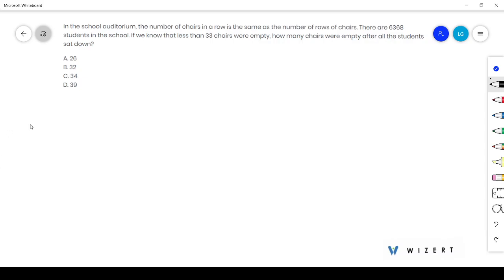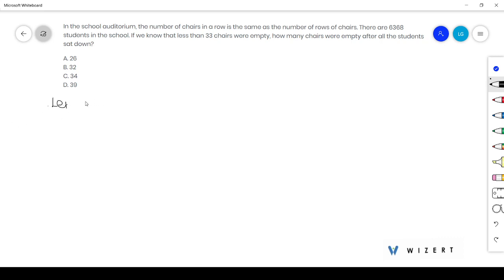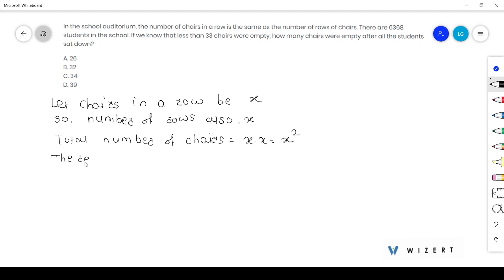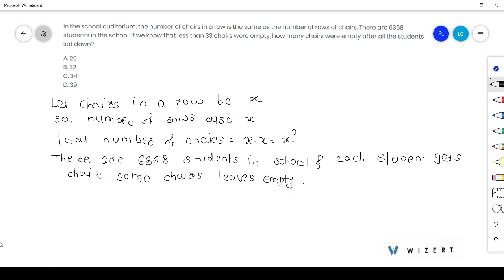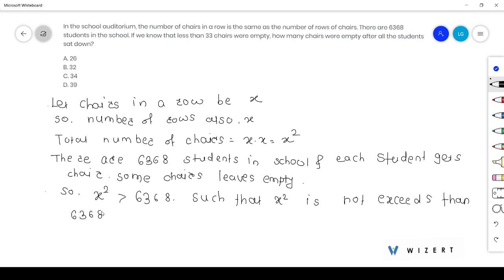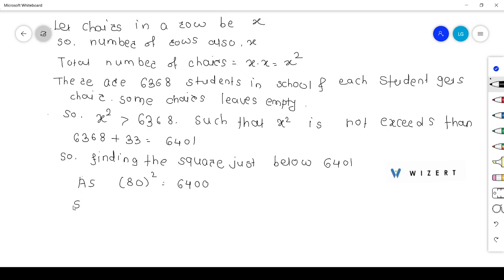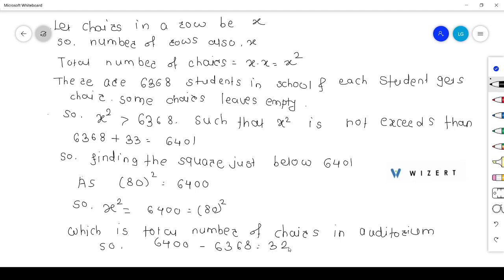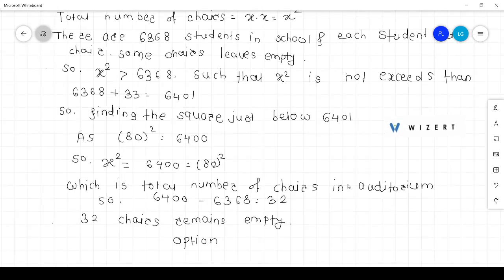Grade 8 Maths Square and Square Roots worksheets - Set 1612767094